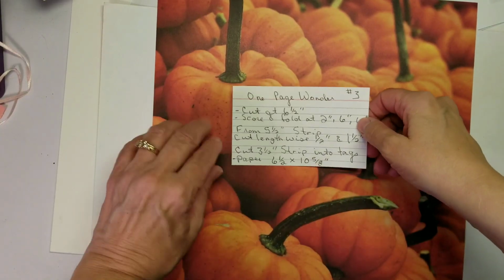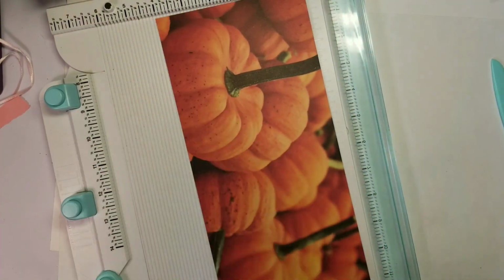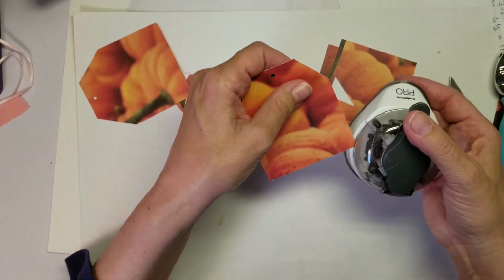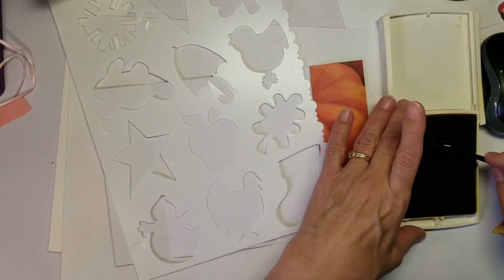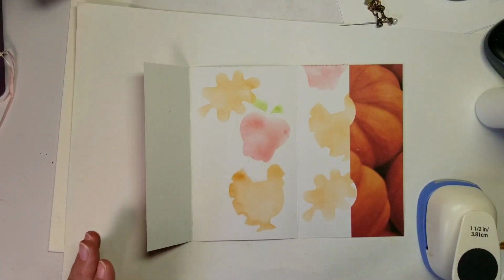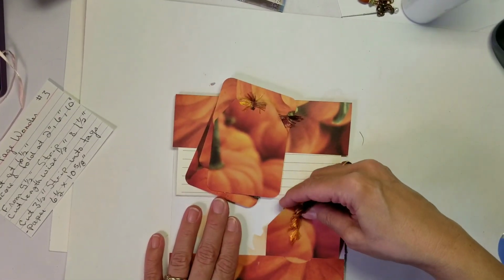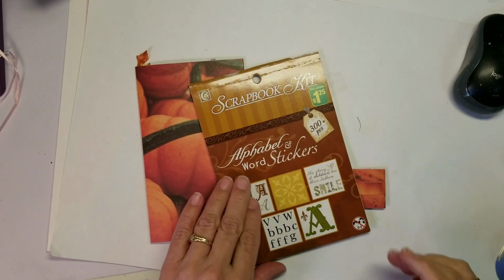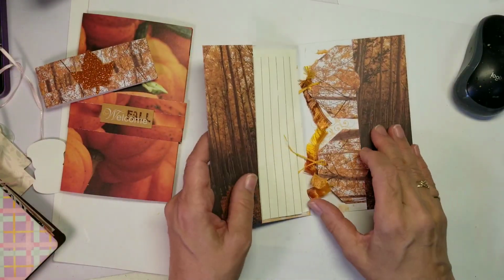💥❤ Super Easy One Page Wonder - Part 3 ❤💥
This super easy one page wonder is the 3rd of a few one page wonders for a viewer, Shelly W.  Each one will be a little more intricate as the previous one.  I will be using either 12x12 cardstock or scrapbook paper for these and will try to use the full page each time.  I hope you enjoy this series.  I will make a playlist to add them all in soon so they will be easy to find.

Here are some Amazon links to items that I use and love.  Thank you.

Amazons Basic Glue Stick
Kraft Sticker Paper by Matomtak
Self Sealing Cellophane Bags,4x9 Inches 200 Pcs
For the one step loopers I only have the 1/5mm & 3mm.  I'm happy with just the 2.
The Beadsmith 1-Step Looper, 1.5 millimeter
The Beadsmith 1-Step Looper Pliers, 3mm
The Beadsmith 1-Step Combo Pack - 1.5mm, 2.25mm & 3mm Looper Pliers
Tombow Mono Liquid glue 1.69 oz (50ml)
Tombow Mono Liquid glue Refill 500 ml
Aleene's Tacky Glue
Awl kit
Chip Board
Waxed Polyester Cord Twine
Crop-A-Dile 2 Big Bite Punch
We R Memory Keepers All In One Tool
Fabri-Tac Permanent Adhesive, 8-Ounce
Slot Hole Punch Pliers
Washi Stickers Fashion Girls
Sunstar Kadomaru Pro, Corner Cutter
Sugarbelle Icing Bottle
Lobster Claw Clasp
Bulb Gourd Pins
Art Glitter Glue
1600 Sheets Mini Vintage Scrapbook Paper(2x1.6")
Sondiko 10" Selfie Ring Light
Saiji Gooseneck Cell Phone Holder
3 Pack Brayers